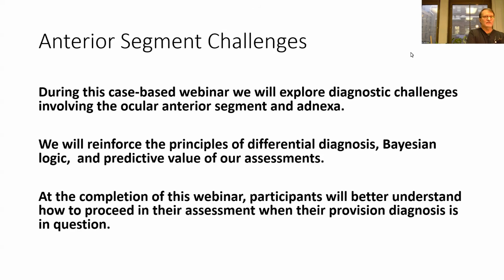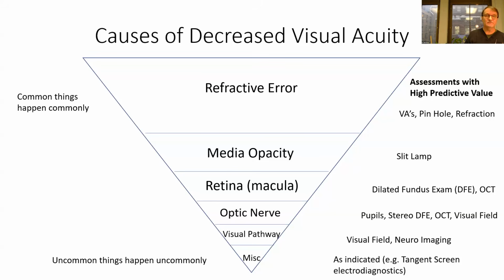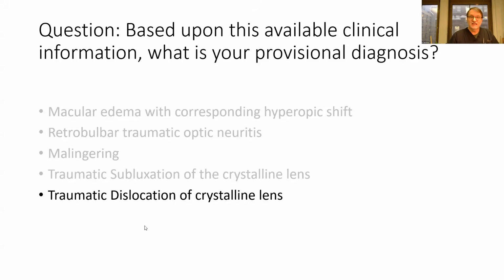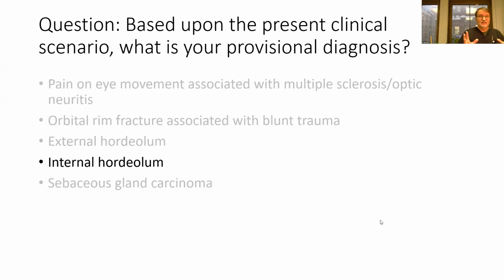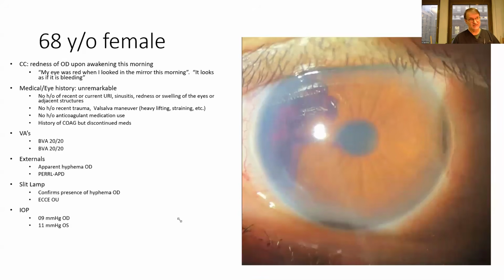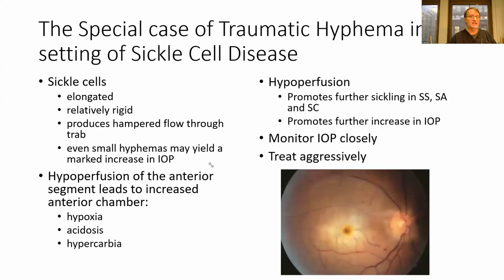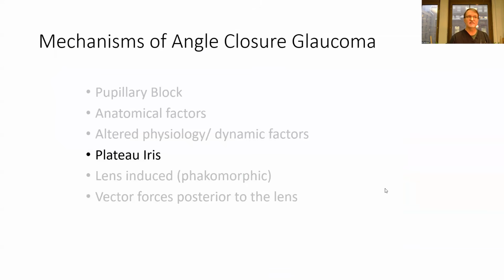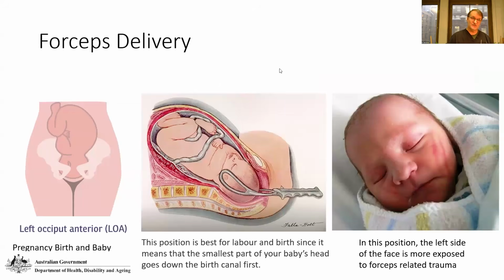Lecture: Anterior Segment Challenges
During this case-based webinar, we will explore diagnostic challenges involving the ocular anterior segment and adnexa. We will reinforce the principles of differential diagnosis, Bayesian logic, and predictive value of our assessments. Each case is derived from the presenter’s clinical practice, and the format is interactive. After this webinar, participants will better understand how to proceed in their assessment when their provision diagnosis is in question. (Level: Intermediate)

Lecturer: Dr. Mitchell Dul, Optometrist, State University of New York College of Optometry, USA